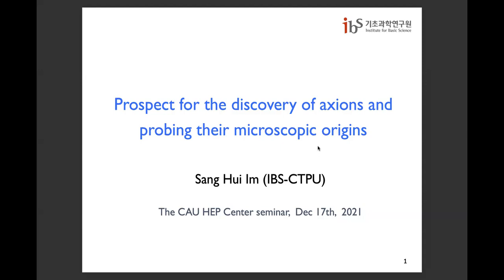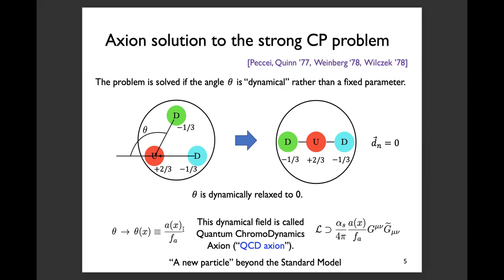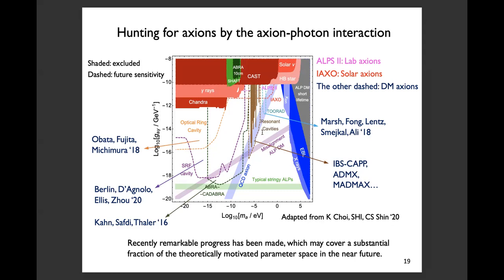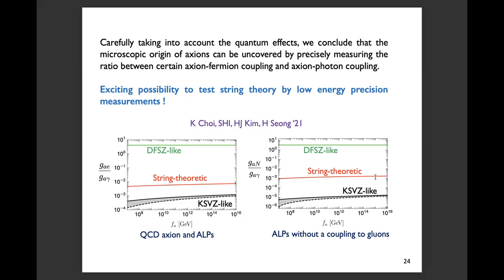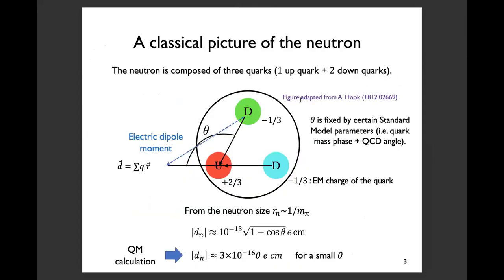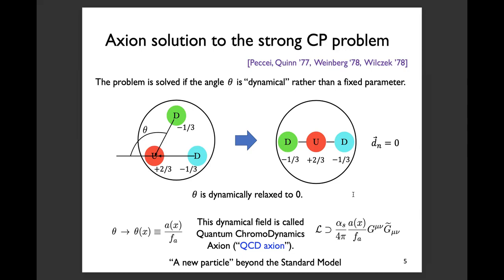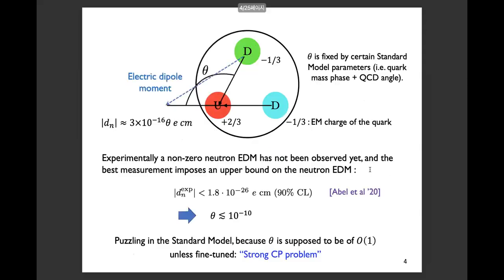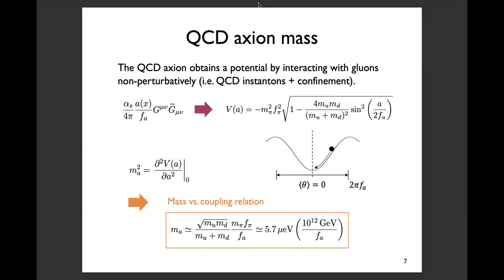CAU Seminar: Prospect for the discovery of axions and probing microscopic origins - Dr. Sang Hui Im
Speaker:  Dr. Sang Hui Im (IBS-CTPU)
Date: Dec 17, 2021
Place: CAU Webinar

Abstract:
In this talk, I will review the status and prospect for directly detecting axions in the standard parameter space, namely detection of the QCD axion, axion dark matter from the misalignment production mechanism, and string-theoretically originated axions. I will also discuss the possibility to experimentally determine the microscopic origins of axions by low energy precision measurements.